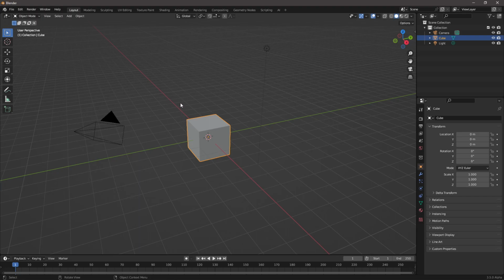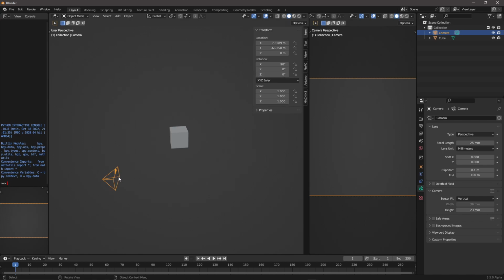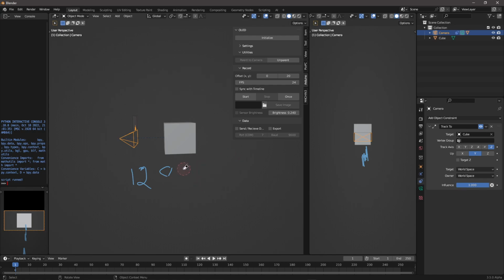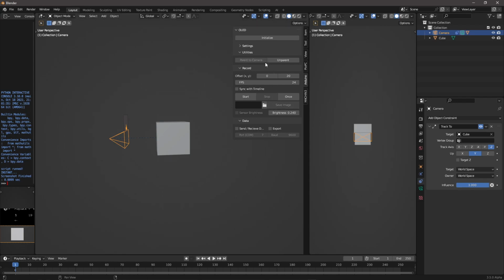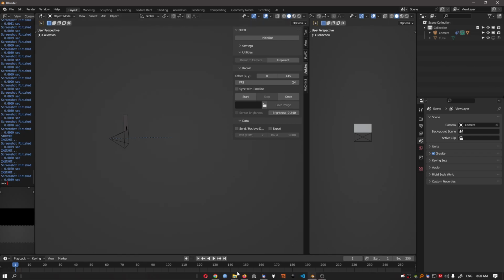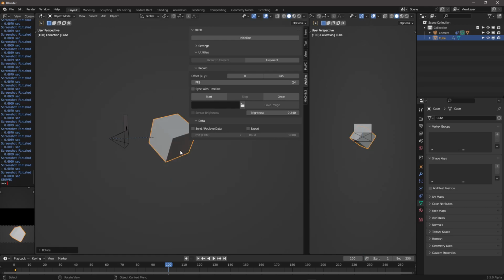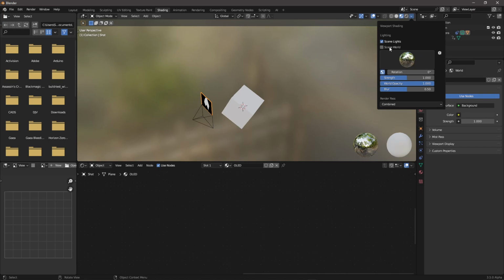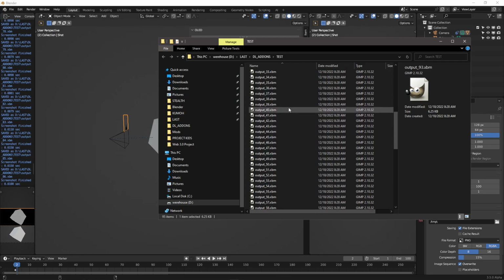Blender 2 Arduino OLED Display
Setting the file + Addon up